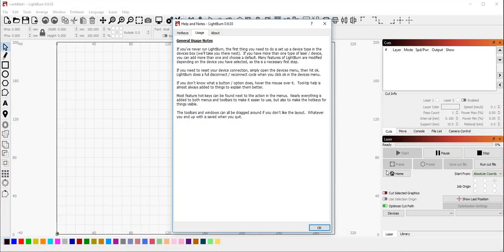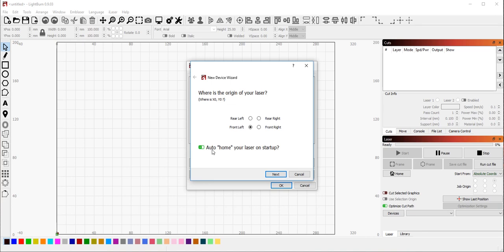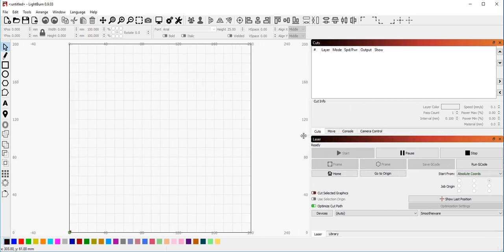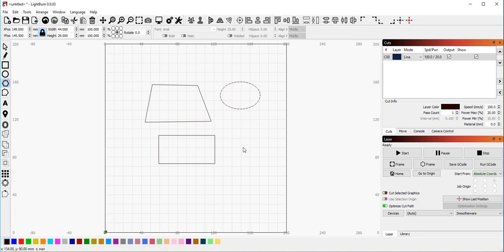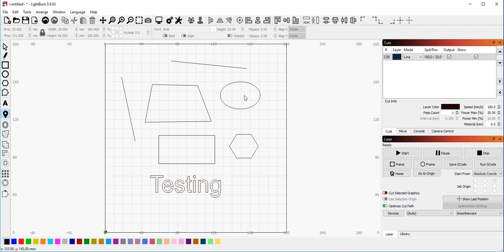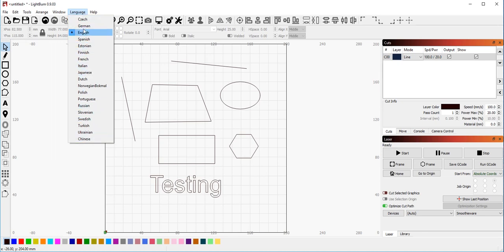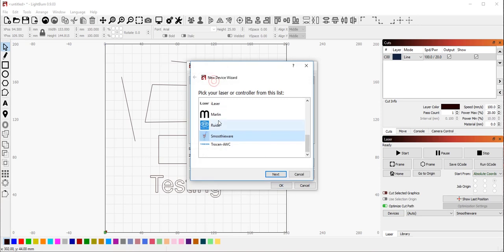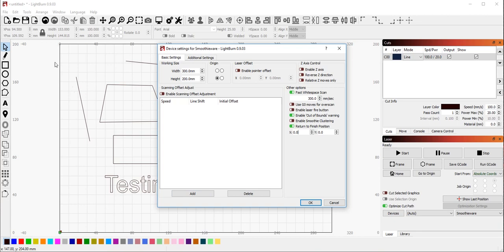First Time User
New device setup for first time users, device configuration, basic usage.

If you need help, please come to our support forum